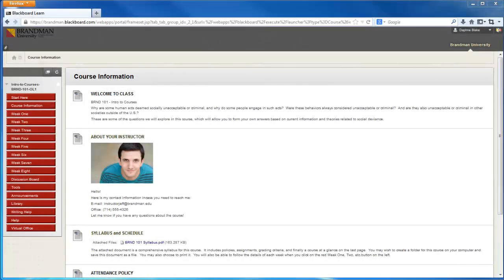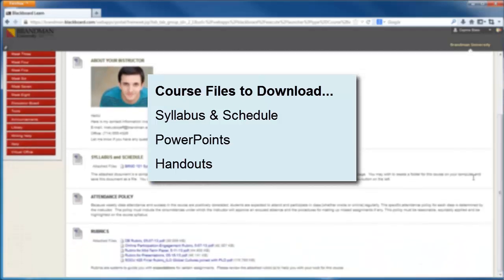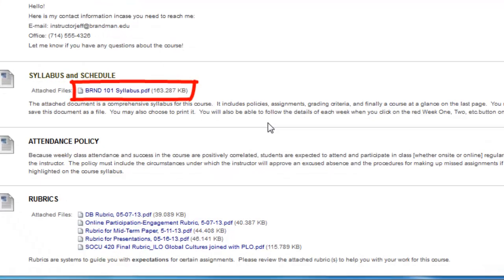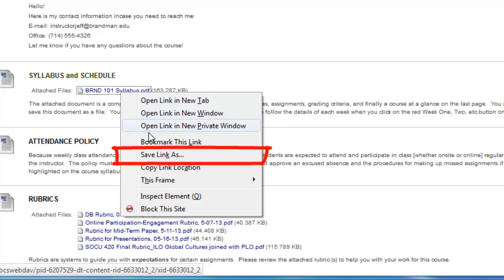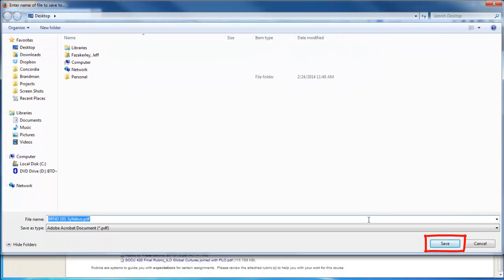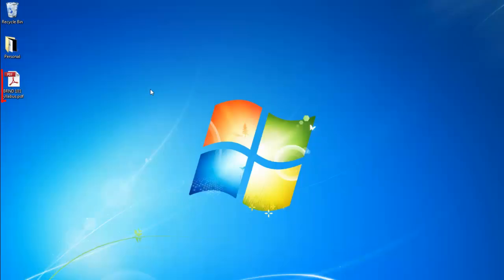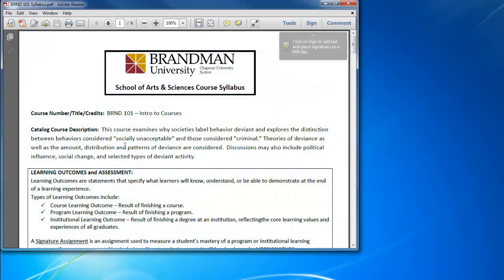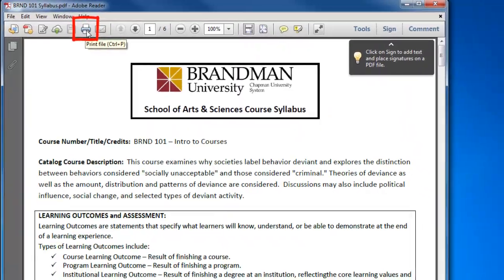5-Downloading & Printing Content